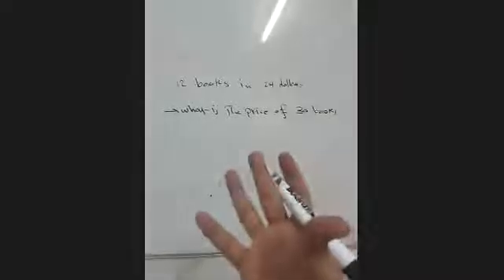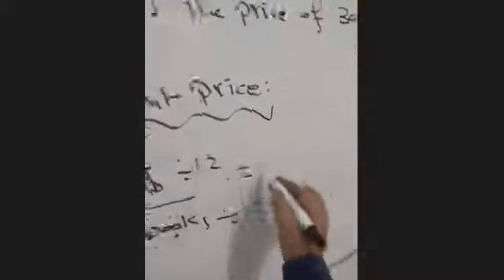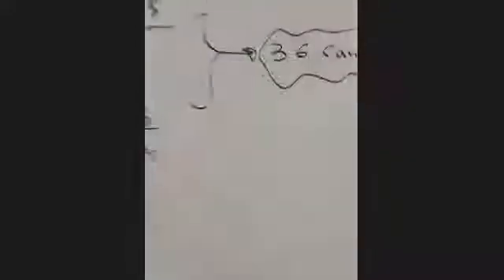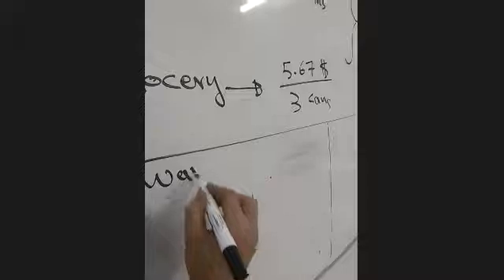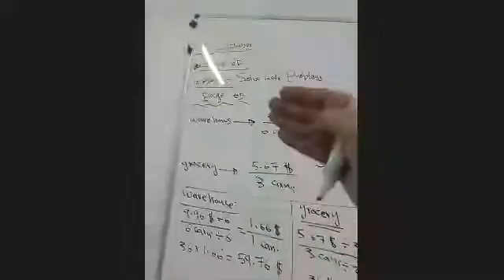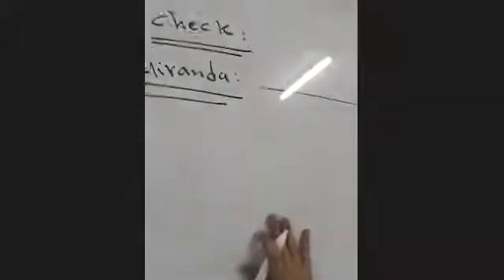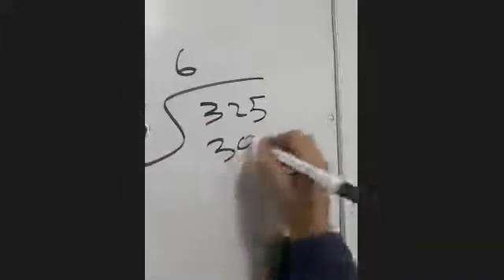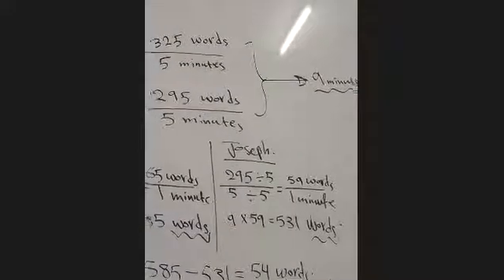g6d solve rate problems lesson 8